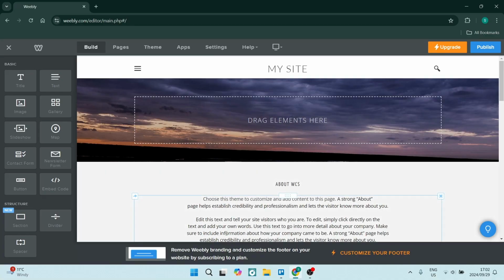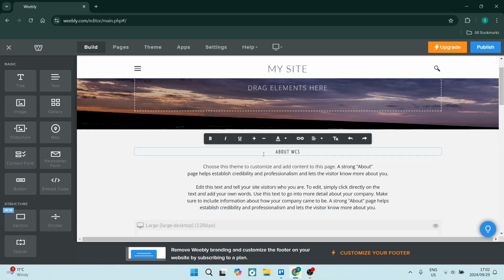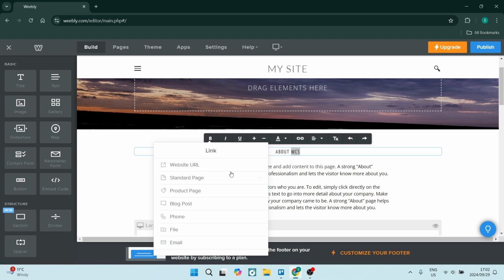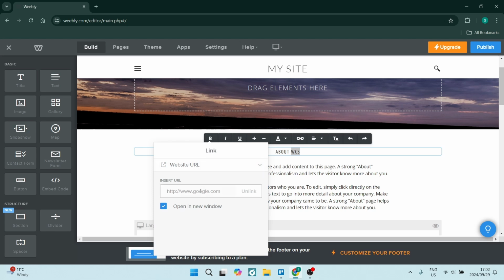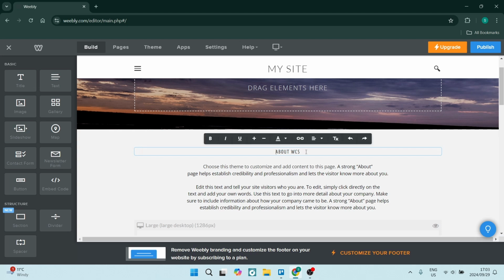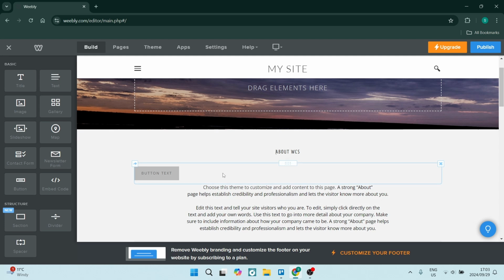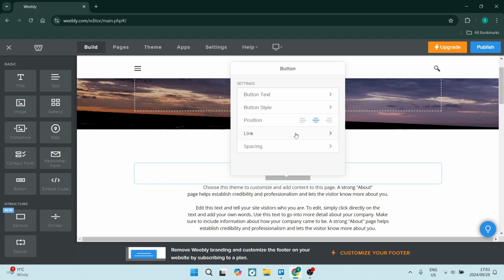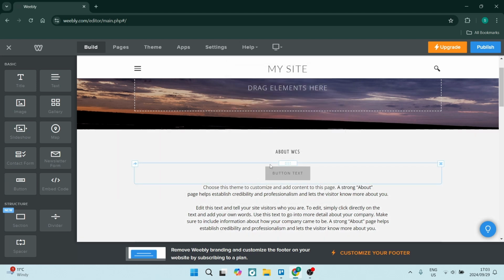How to Add Links and Buttons on Weebly | Weebly Tutorial 2026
In this video, "How to Add Links and Buttons on Weebly," we’ll explore the straightforward process of creating clickable links and buttons to enhance user navigation on your website. Links and buttons are essential for guiding visitors to important content, whether it’s a blog post, product page, or external site. We’ll demonstrate how to use Weebly’s intuitive drag-and-drop interface to add and customize links and buttons effectively. You’ll learn about styling options, placement strategies, and best practices for optimizing user engagement. By the end of this tutorial, you’ll be equipped to create a seamless browsing experience for your visitors. Join us and elevate your Weebly site today!

Timestamps

Intro – 00:00 – 00:10
Adding Links and Buttons Weebly – 00:11 – 01:41